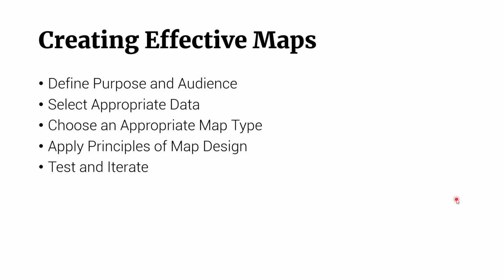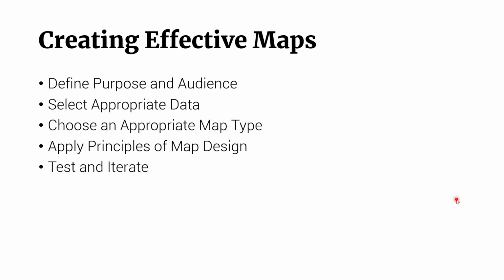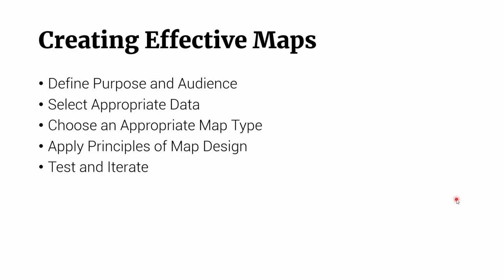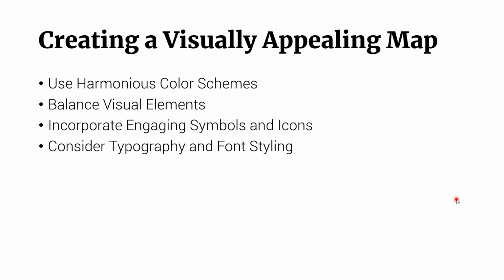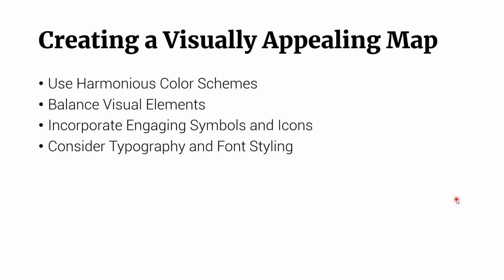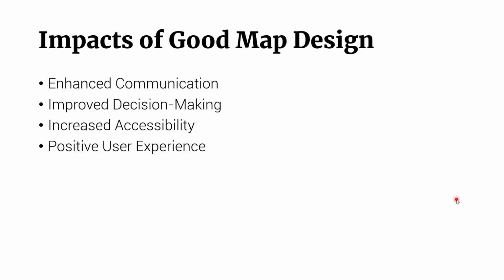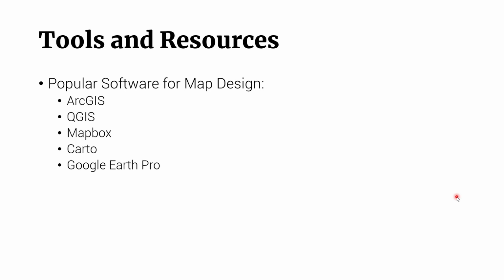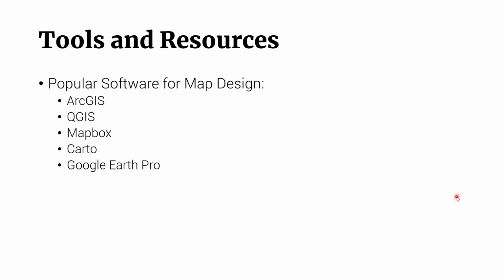Emerging Technology (GIS) Week 4 Part 2